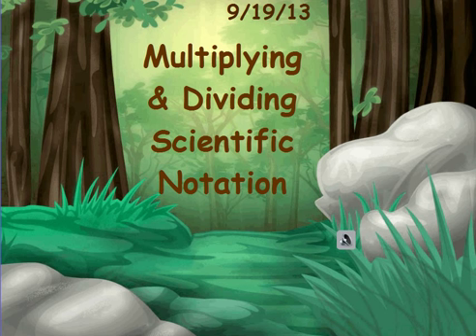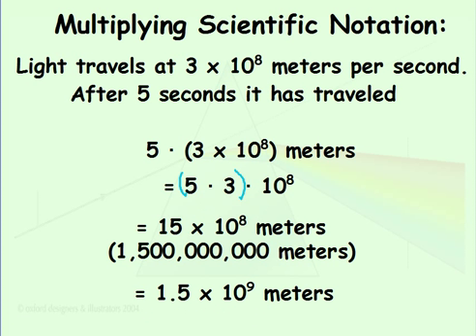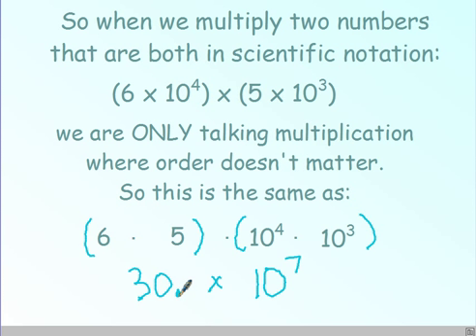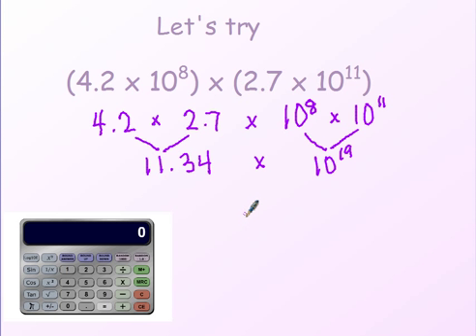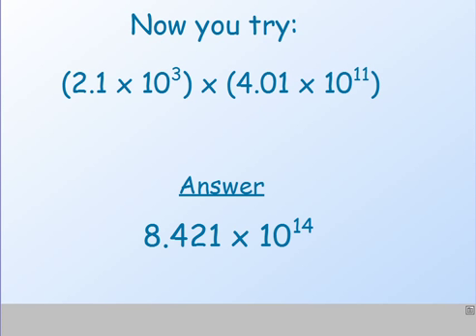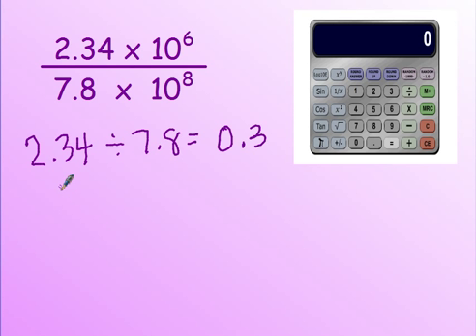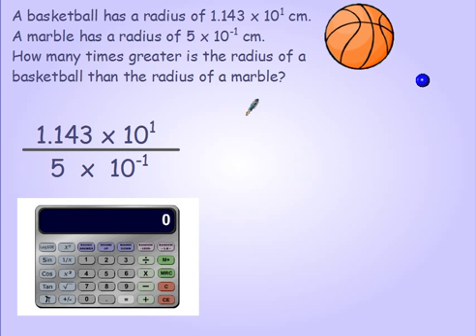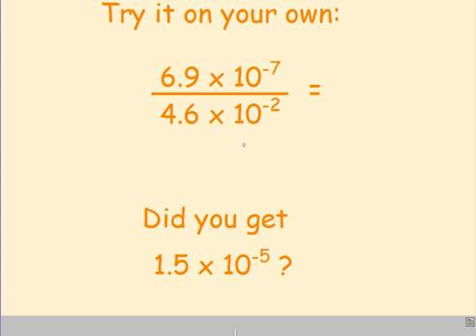Multiplying & Dividing Scientific Notation